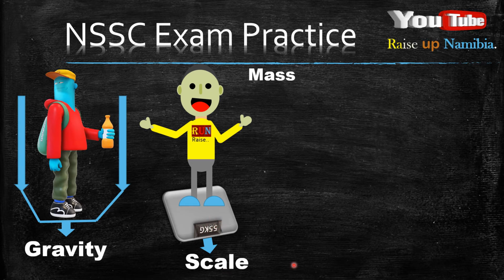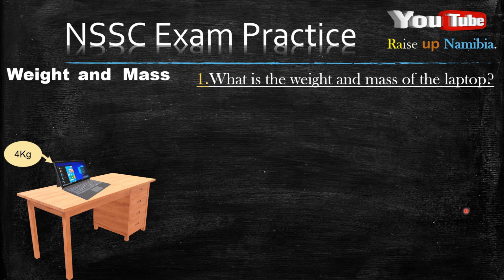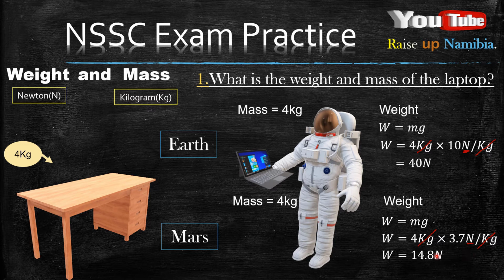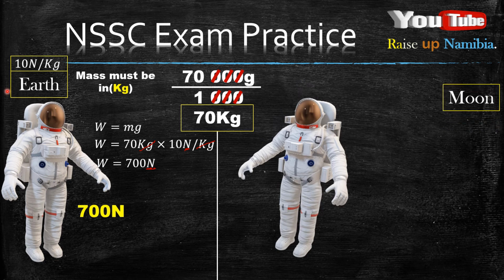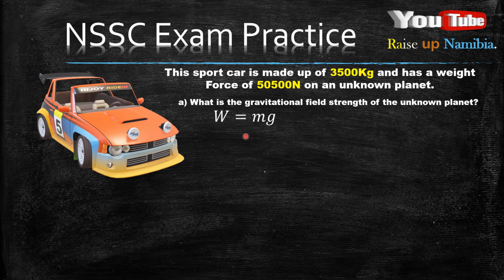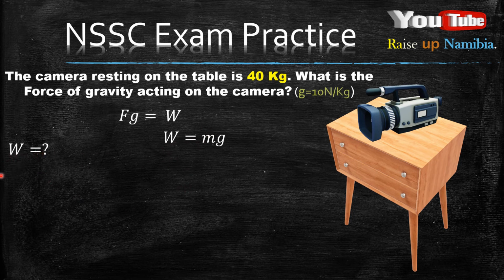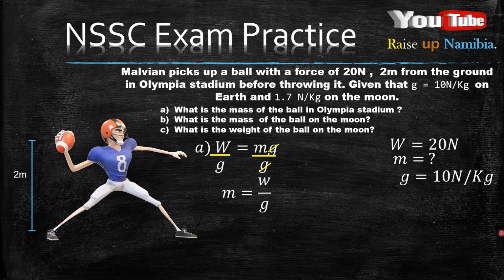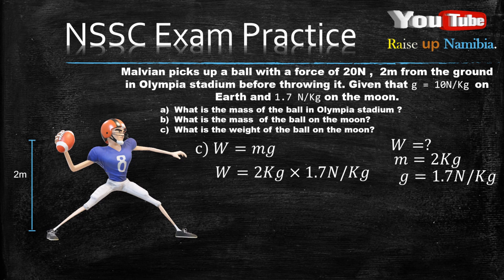Mass and Weight || Physics || NSSC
Watch this video to understand the concepts of mass and weight and how to calculate the weight and mass of an object. After Watching this revision video you should also be able to spot the difference between mass and weight and how they relate to gravity.
Raise up Namibia getting you prepared for similar type of questions in the Exam
Presented by Matt ya Nata

00:00 Intro
04:55 Example 1
10:27 Example 2
16:10 Calculating Gravitational field Strength
19:55 Force of gravity
21:37 Calculating Mass